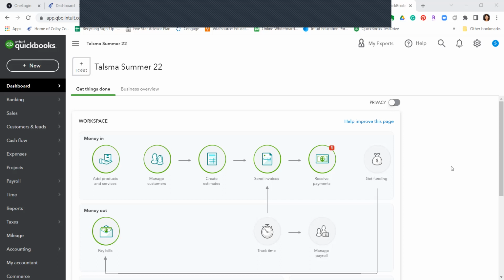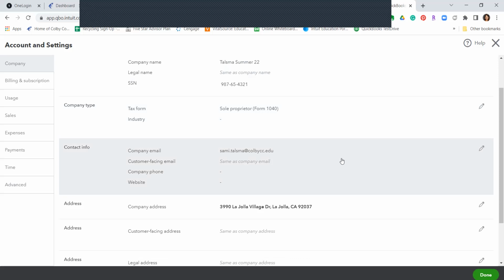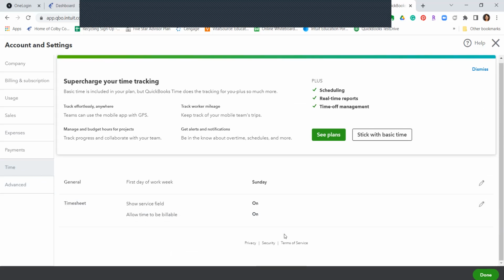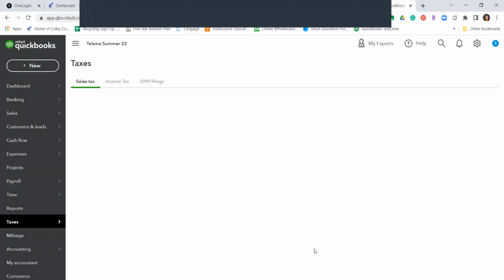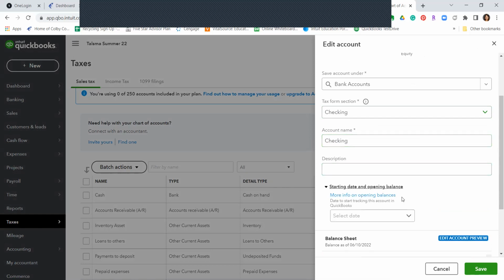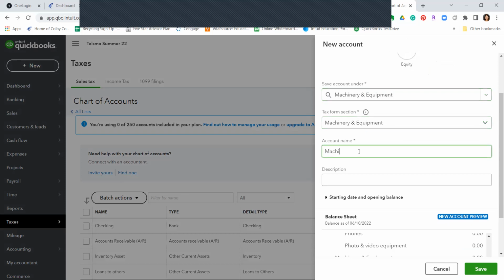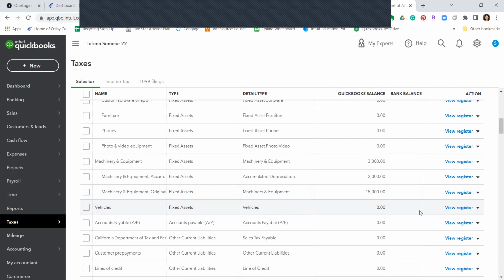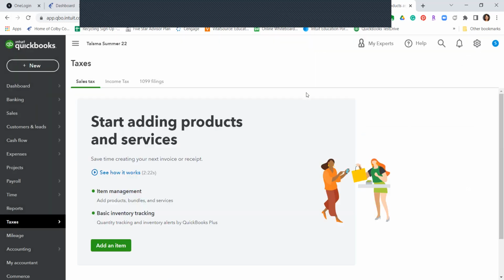QBO Ch 3 Case 3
Getting Started with Case 3, Chapter 3 in Glenn Owen's QuickBooks Online For Accounting